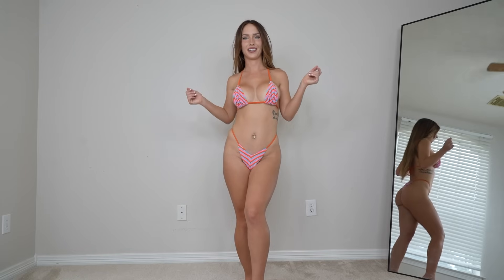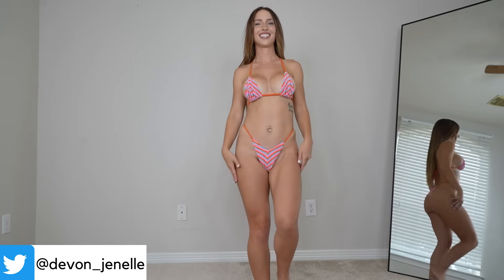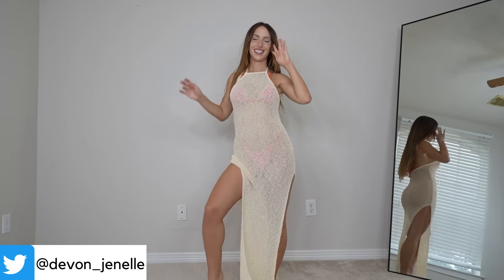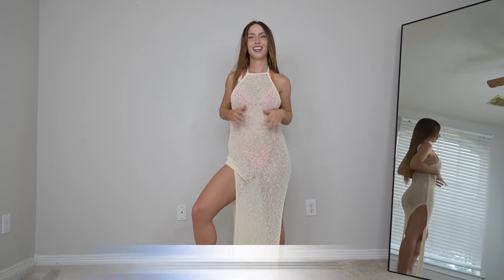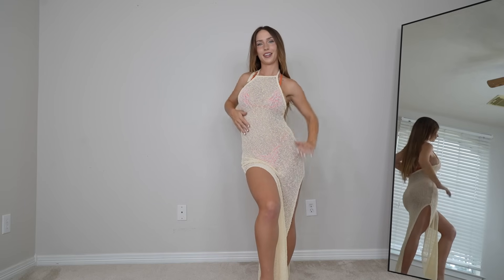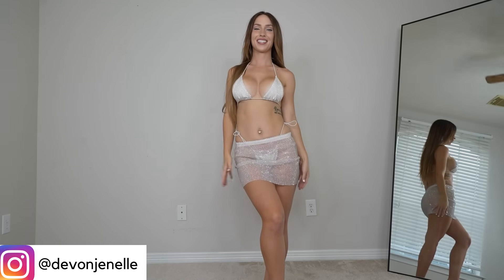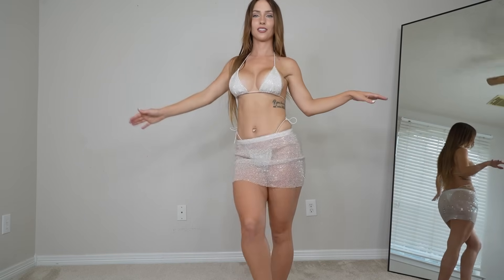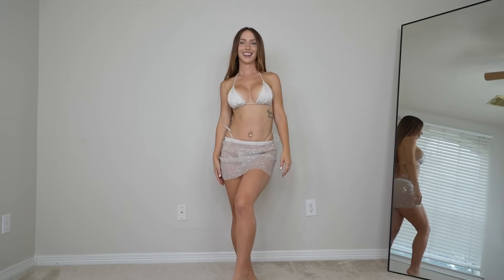TINY BIKINI TRY ON *HOT* | DEVON JENELLE